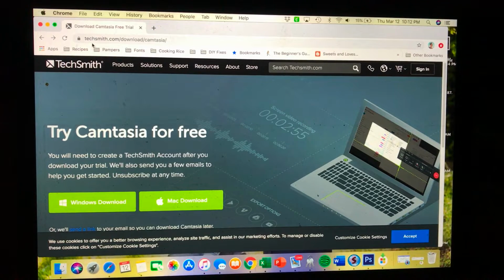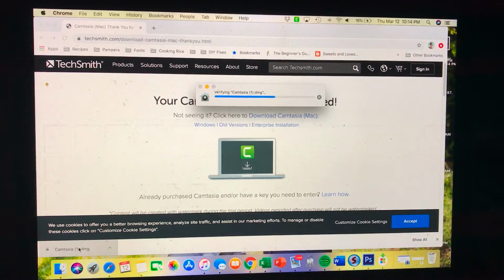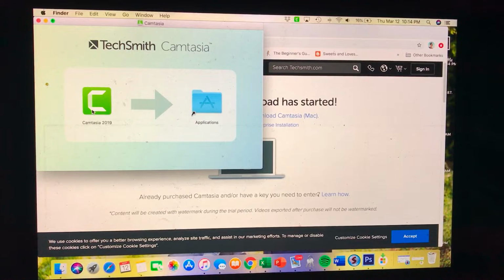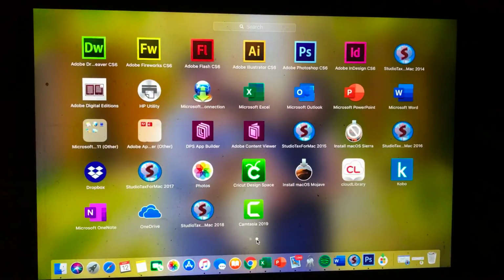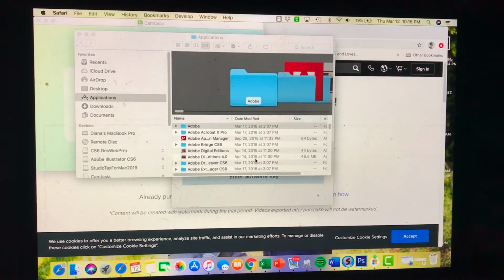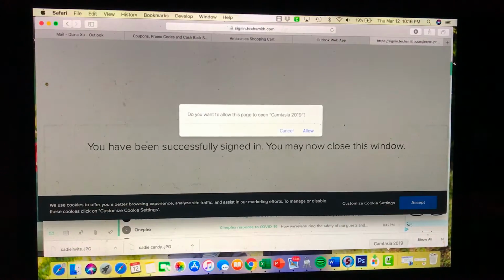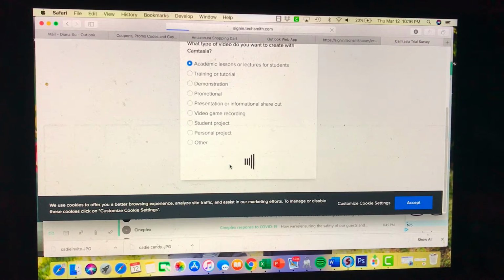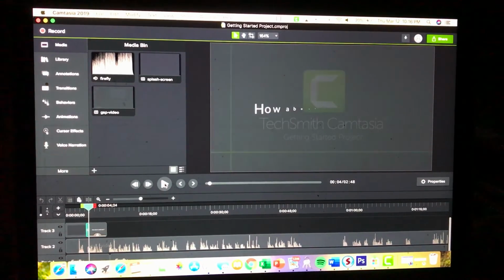Video Lectures Basics, Lesson 1: Download and install Camtasia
As the COVID-19 outbreak moves more and more lectures and lessons online, I wanted to share a quick crash course on how to use Camtasia to record, edit, and upload video lectures for your students.  I hope you find them helpful.
PS: I apologize for the low video and sound quality of these lessons... I'm recording these in my kitchen so that I can post them ASAP for my colleagues at SFU.